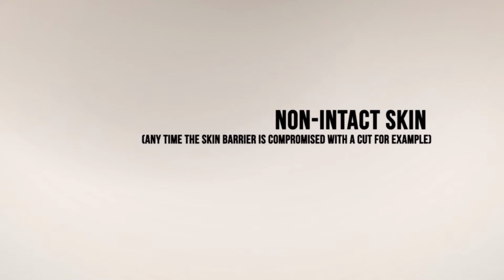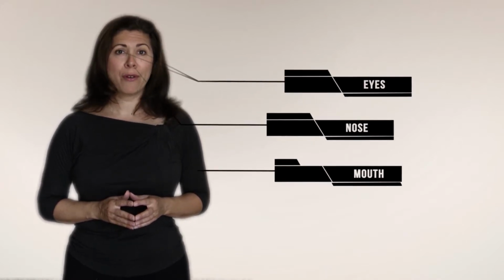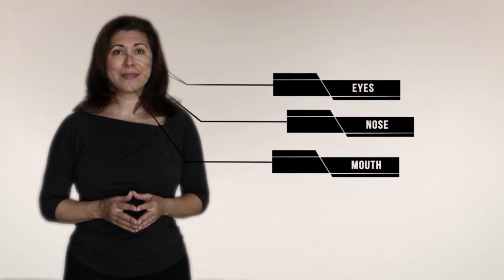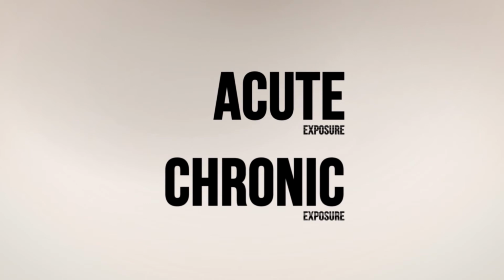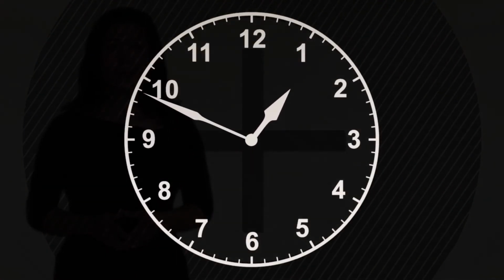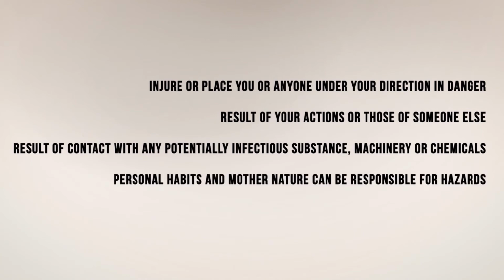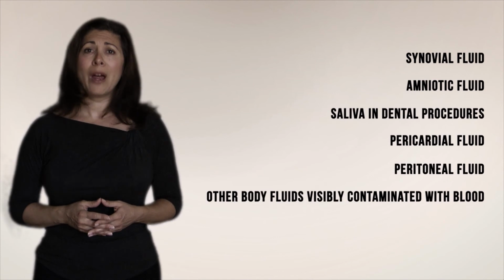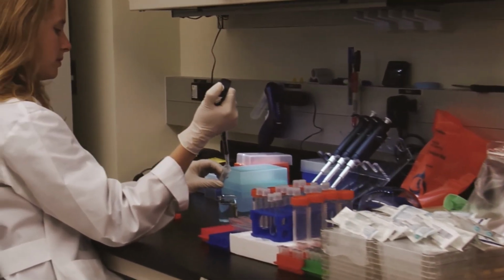Industrial - Corporate Video - Waste Management, Bloodborne Pathogens and Safety on the Job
This video serves as a sample of some of my work on camera in an industrial or corporate video. It also showcases our production, post-production and special effects work.